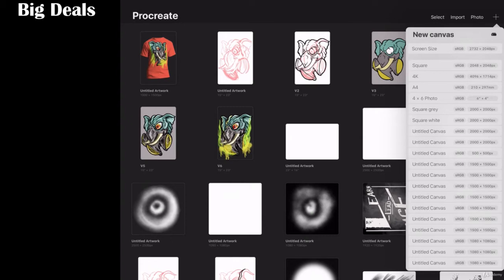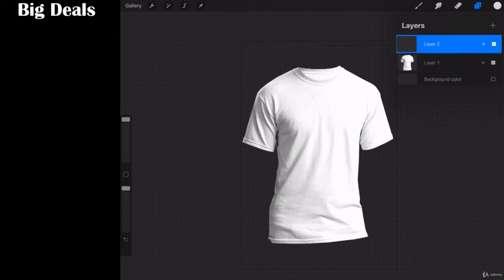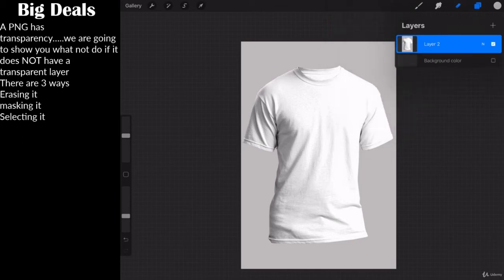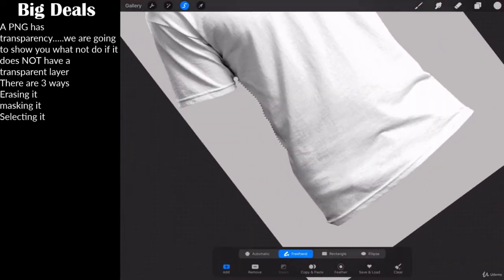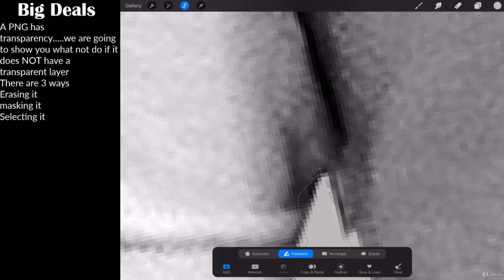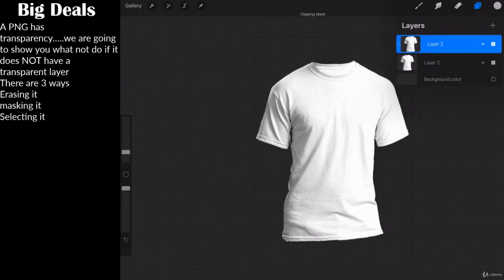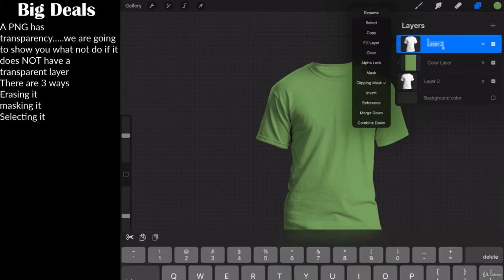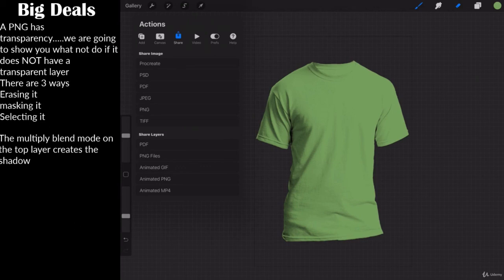Making a T shirt Mock Up in Procreate